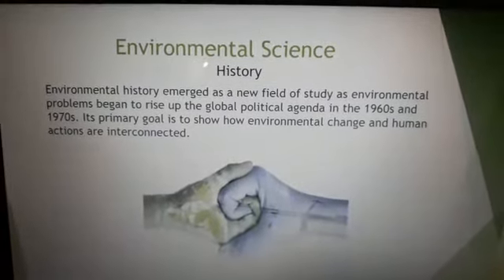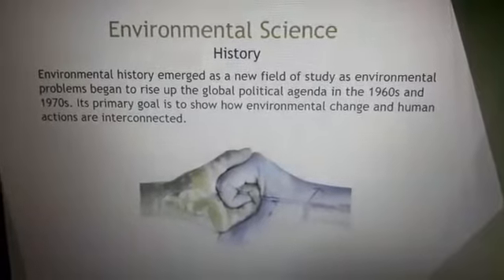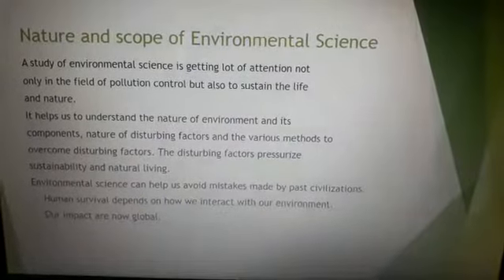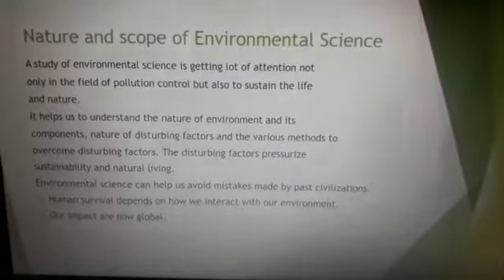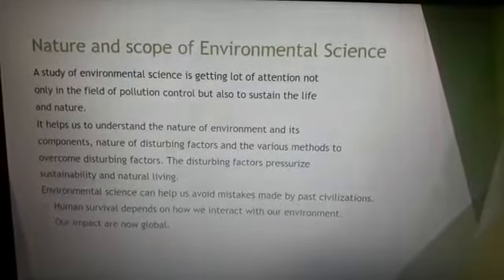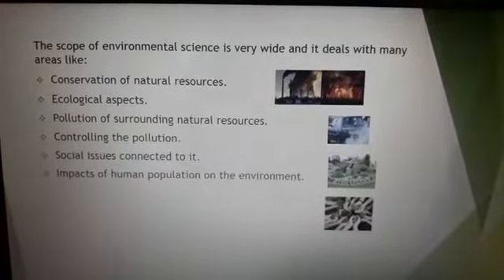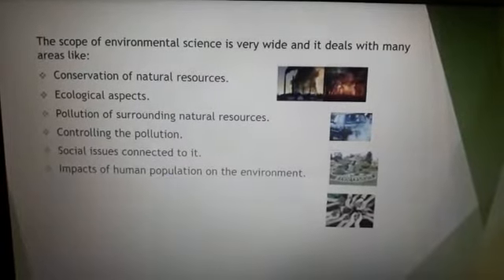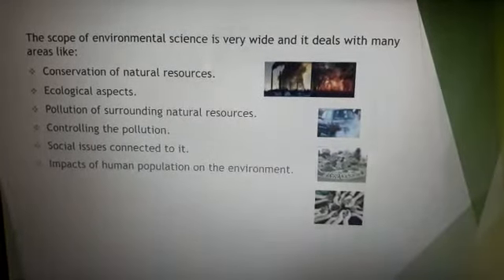BBA 4 Semester intro to Environmental Science Lecture 1 Part C